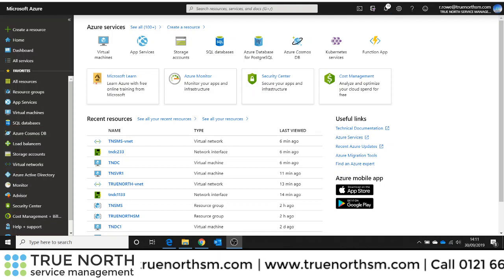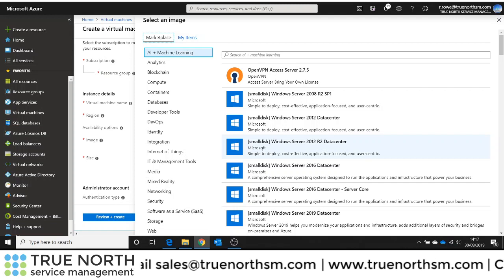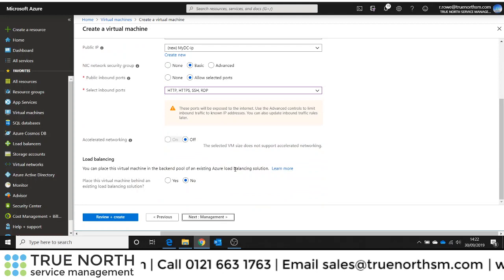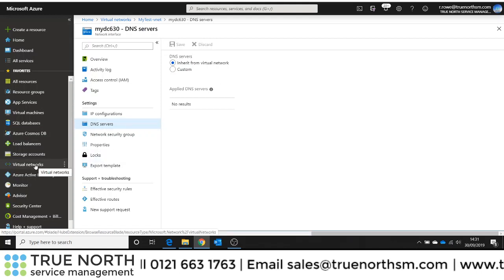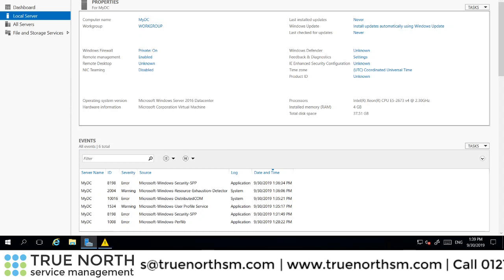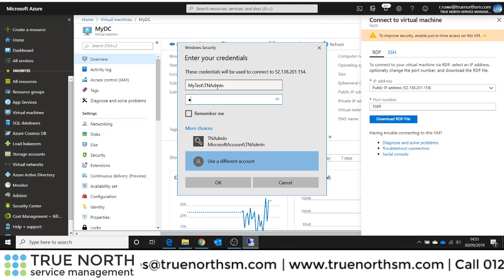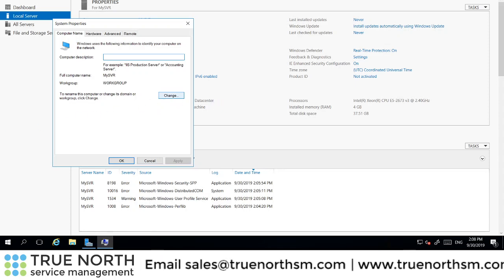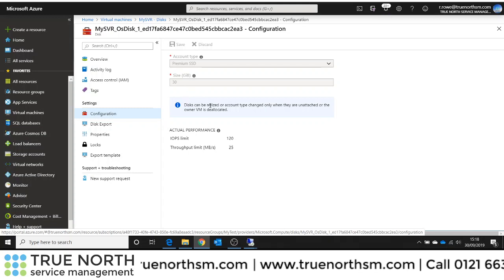Microsoft Azure Server: Creating a Cost Effective Test Environment in the cloud with Azure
Quite often to source a machine or server for testing can be a challenge and expensive. However with Cloud Computing Services, this can be a cost effective way of having a test server. This video demonstrates:
1) How to create a vitual machine.
2) How to get it prepared to be a domain controller in the Azure portal.
3) How to create an Active Directory Domain Service and promote the Server to be a Domain Controller.
4) How to create a second server and join the domain.

For the demonstration, the video will use Server 2016.

This video is aimed for test, training, evaluation needs and not production servers. The information is correct at the time of recording, but take into account best practices when qualifying the correct route of cost reduction.